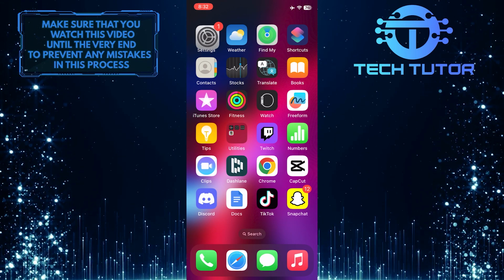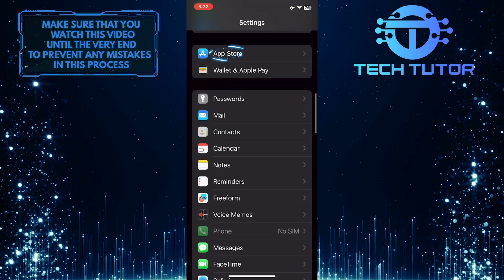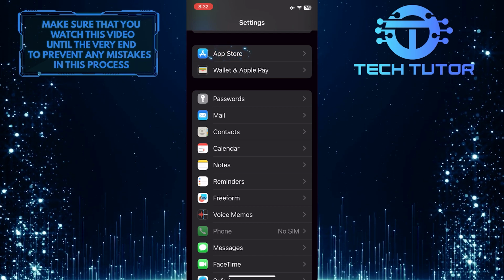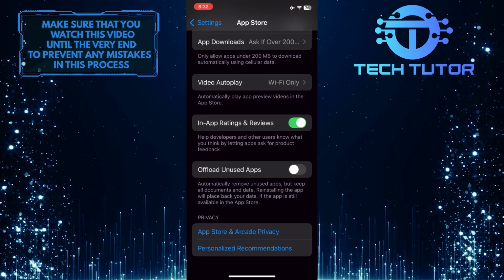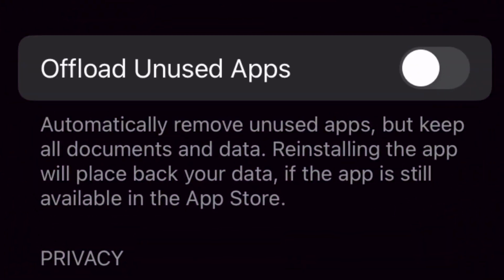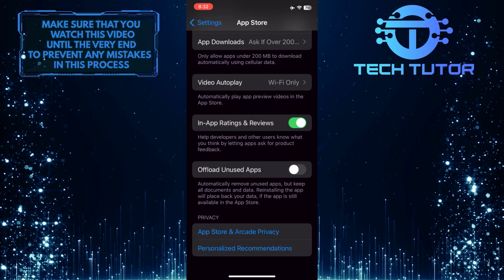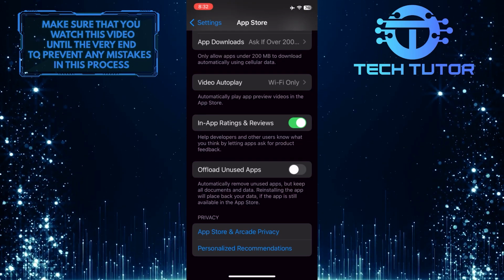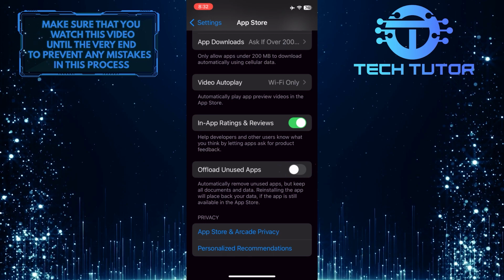How To Offload Unused Apps On iPhone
In this short tutorial, we will show you how to easily offload unused apps on your iPhone. Over time, our iPhones can become cluttered with apps that we no longer use or need. This not only takes up valuable storage space but can also slow down our device. That's why it's important to offload these unused apps. By offloading unused apps, you can free up storage space and improve the performance of your iPhone.